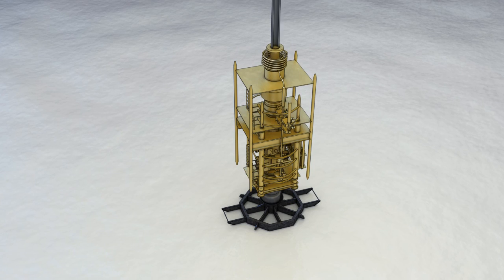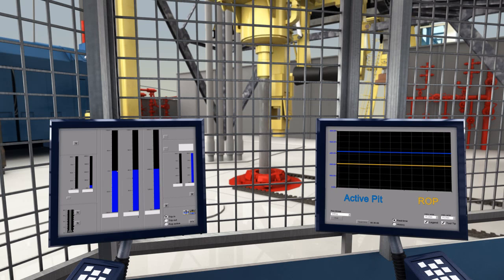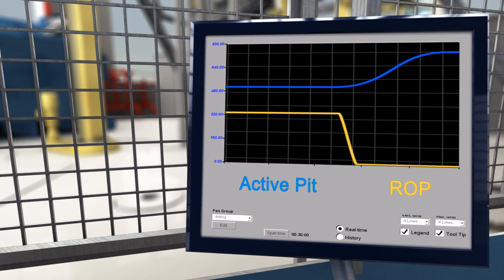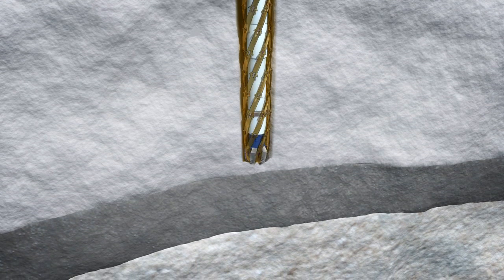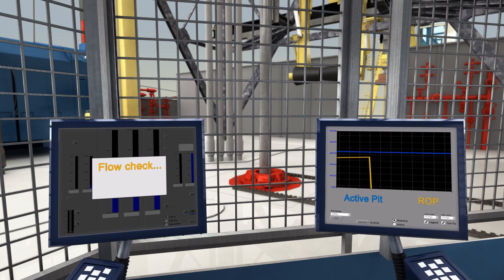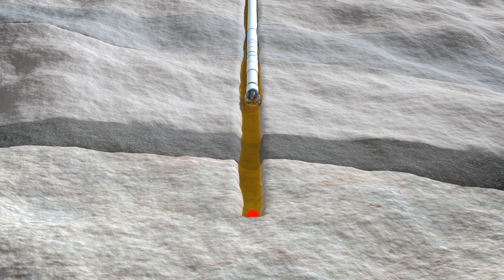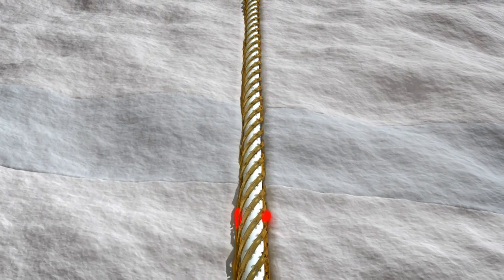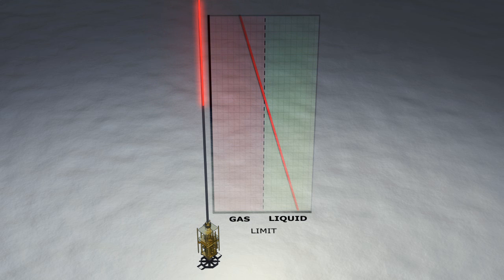Oil and Gas - 3D Animation - Blowout